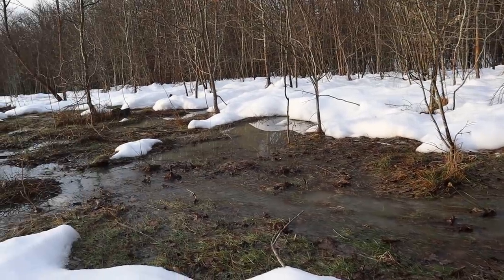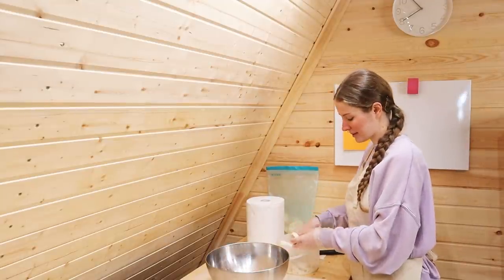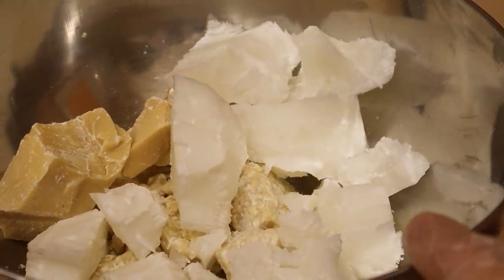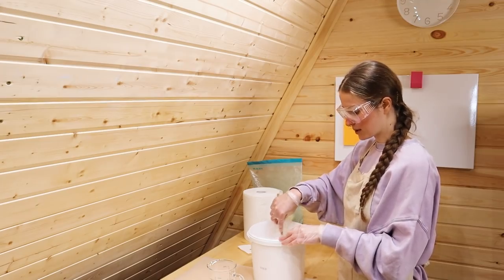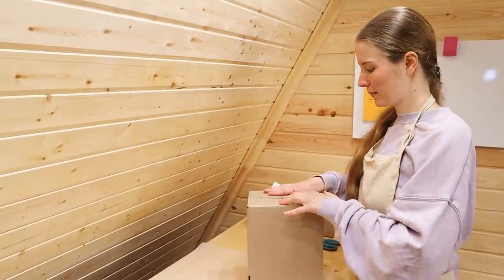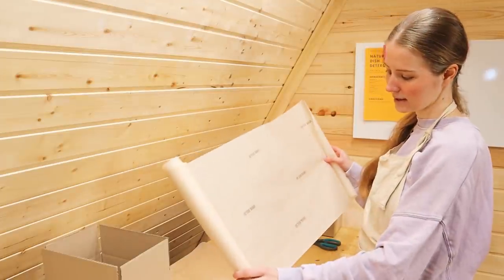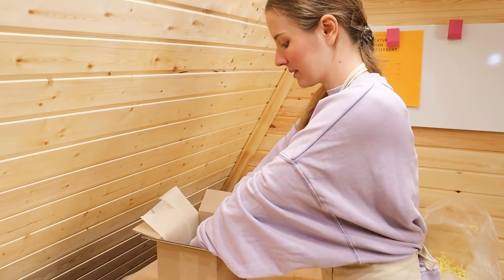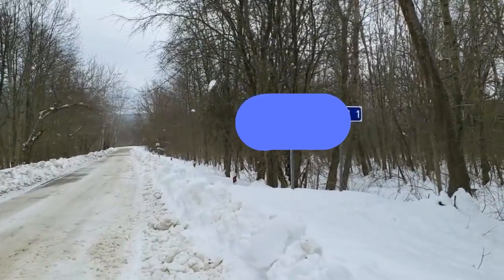Worry changes nothing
We all have so much to worry about each day. I wish you to stay strong and focused at these times.

Anastasia